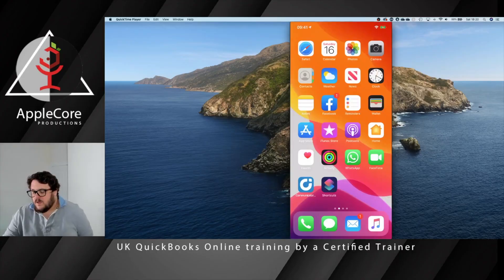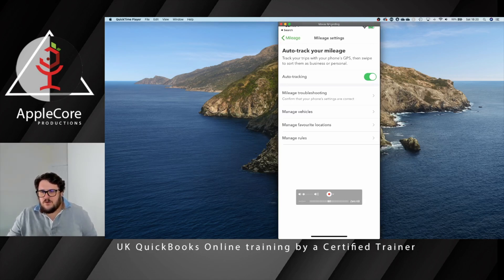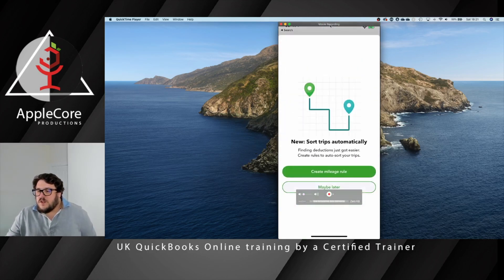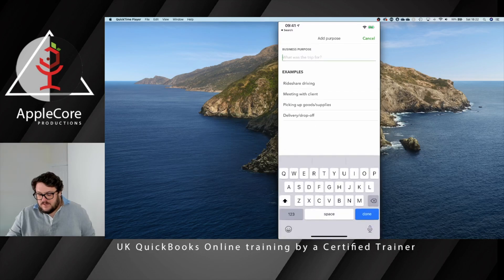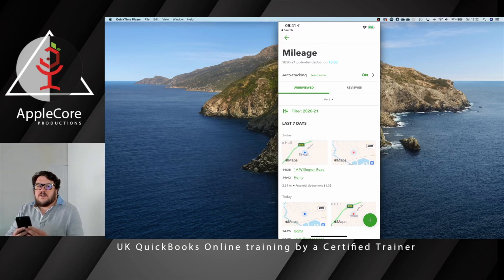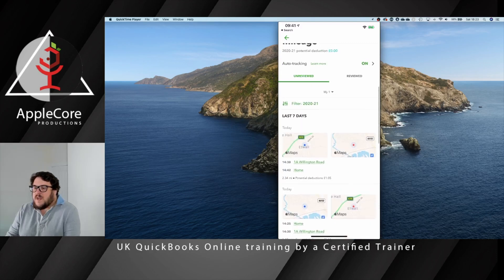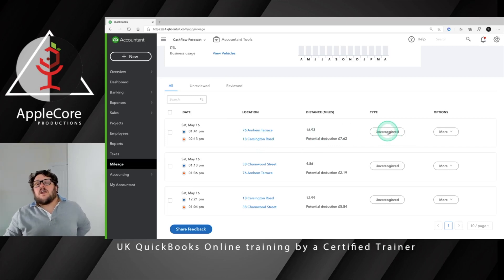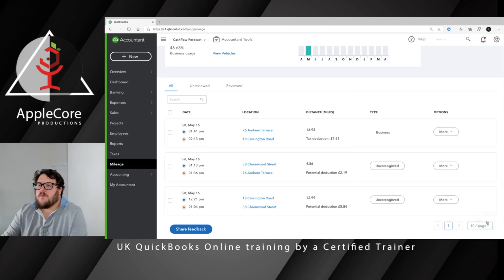Mileage in QuickBooks Online UK 2020 - from a Certified Trainer!